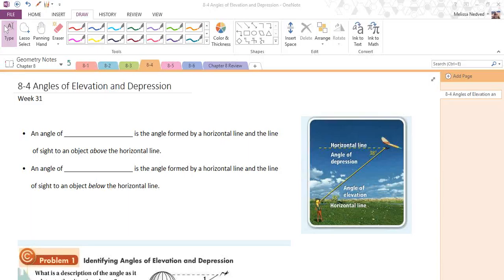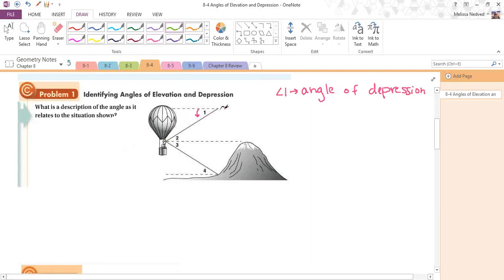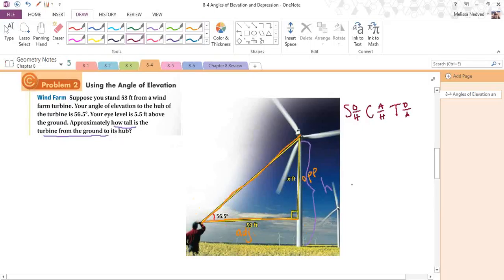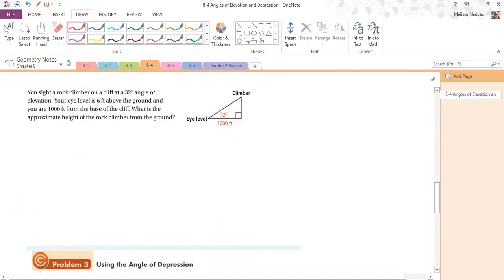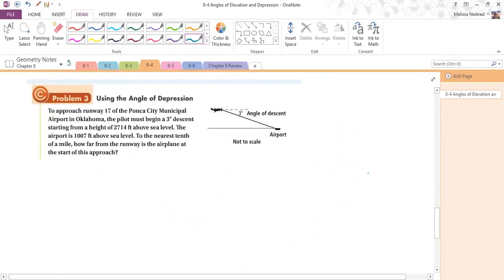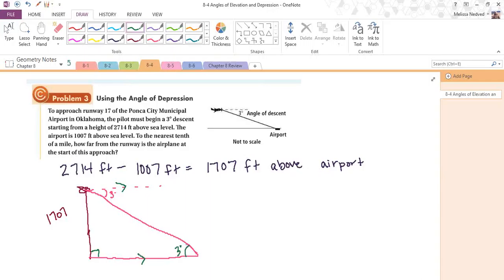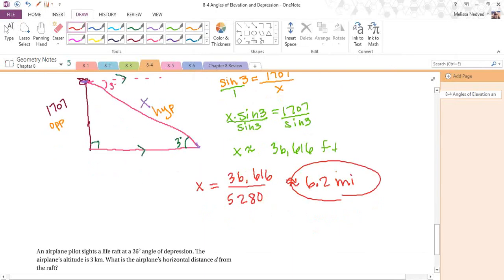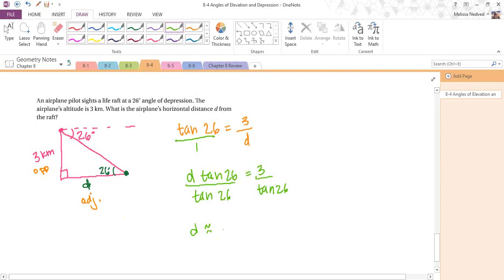Week 31 Chapter 8 4 Video